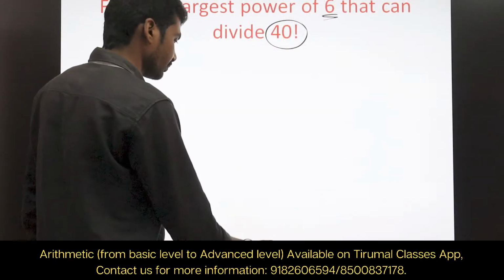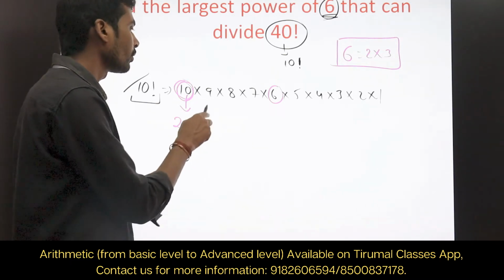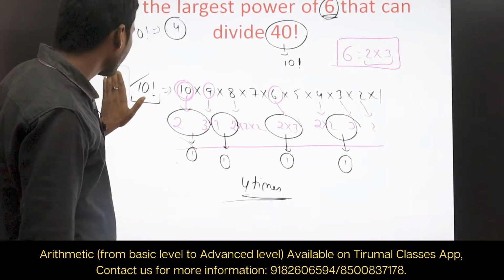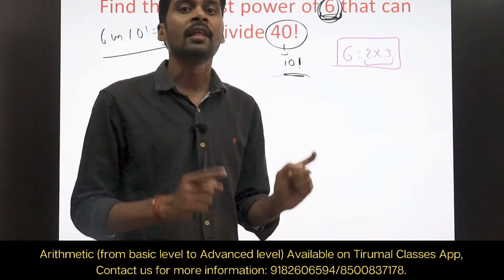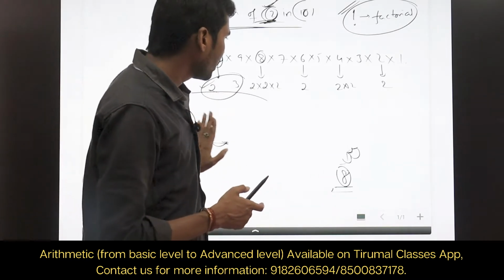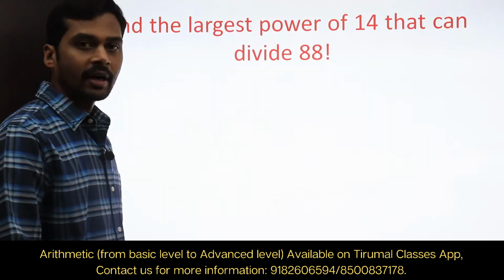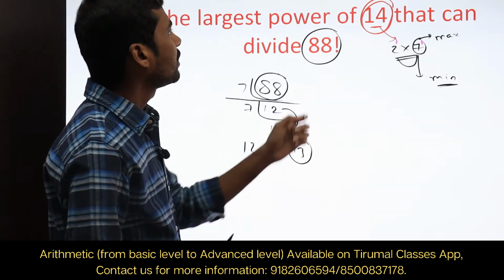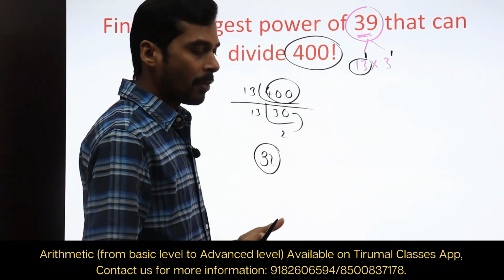Maximum power of X^N in 'y' ! | Arithmetic | PART-2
Get Best IAS coaching in our Institute
UPSC Preparation
UPSC CSE